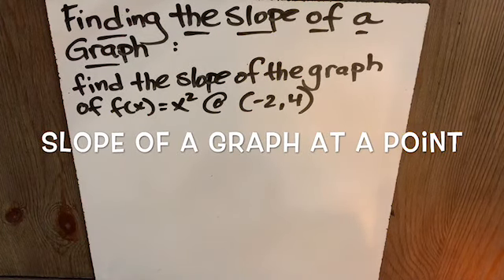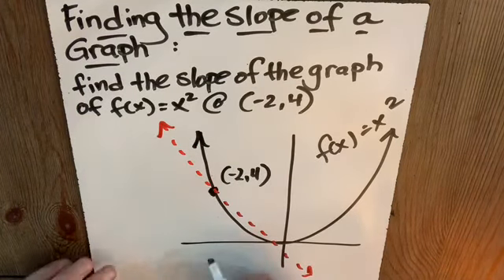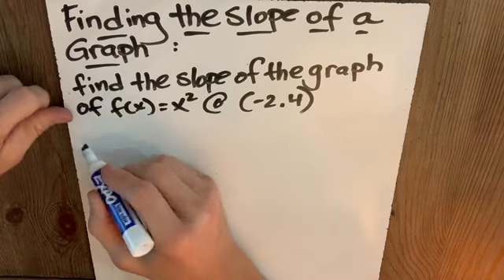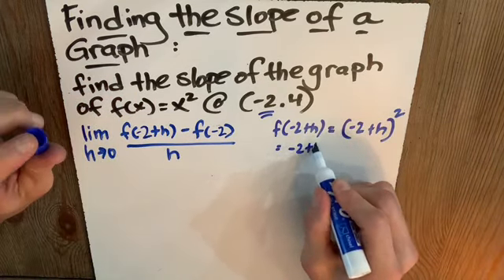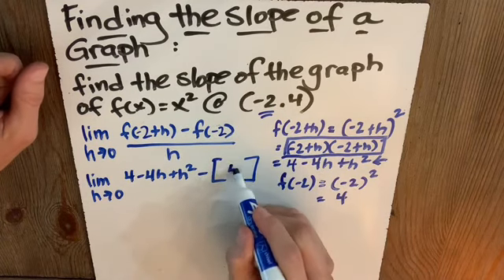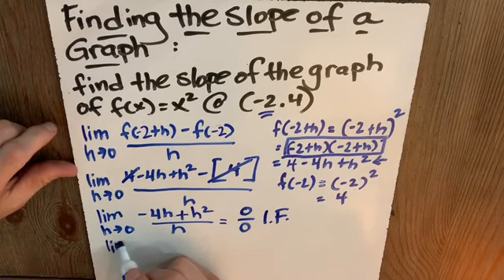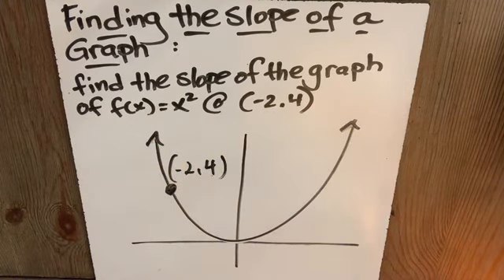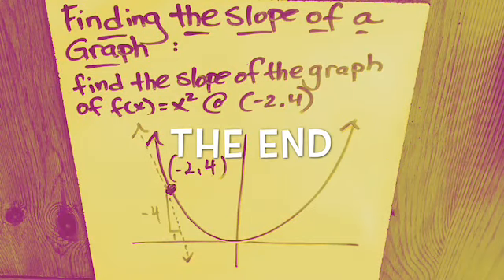The Slope of a Graph at a Point